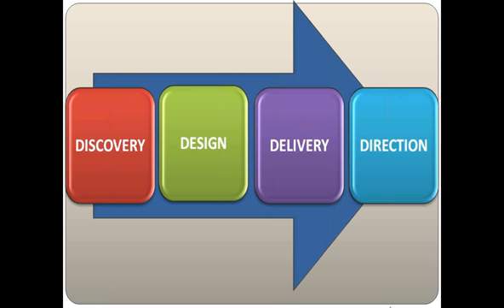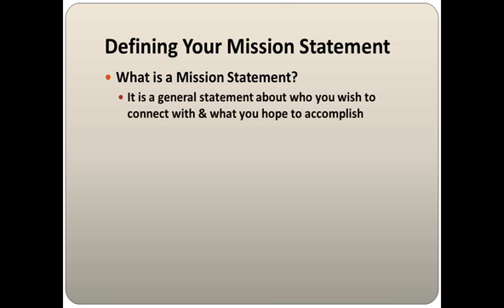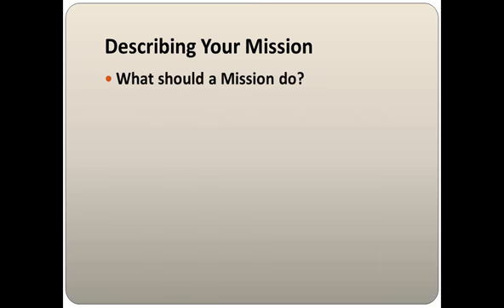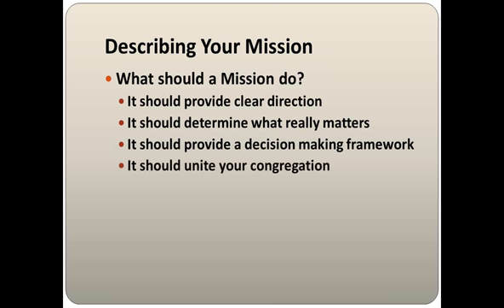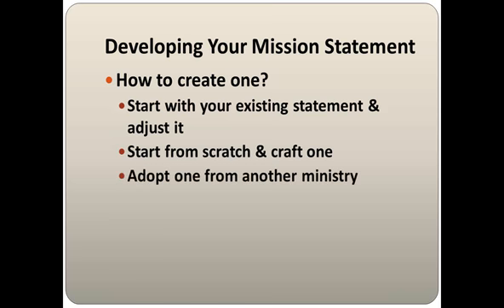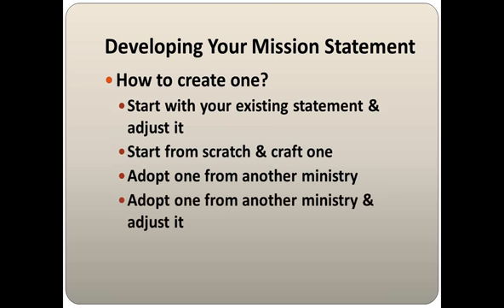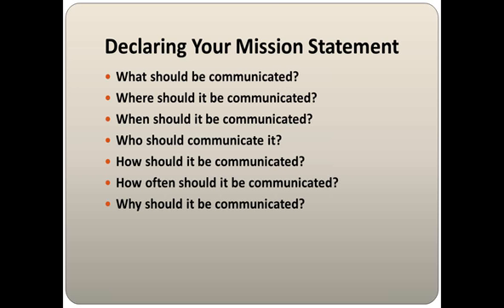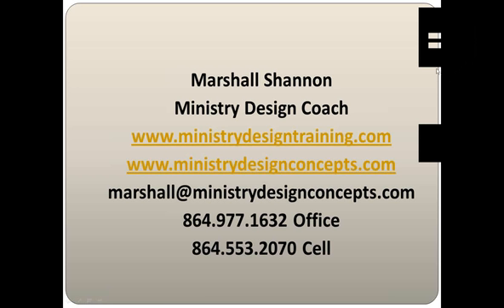MDT MD PROC MIS Development